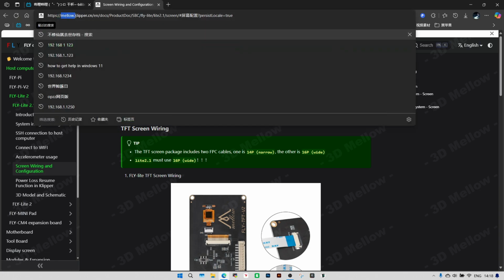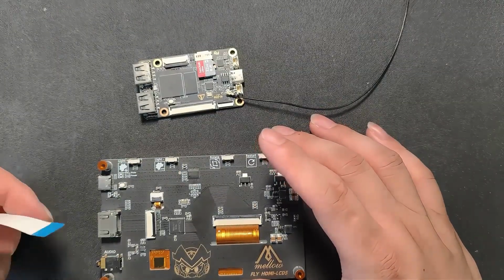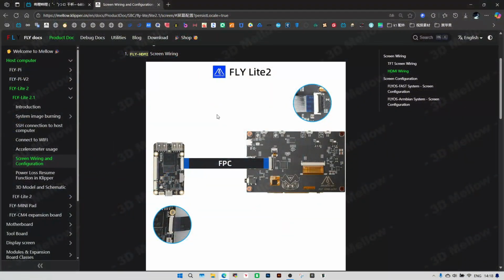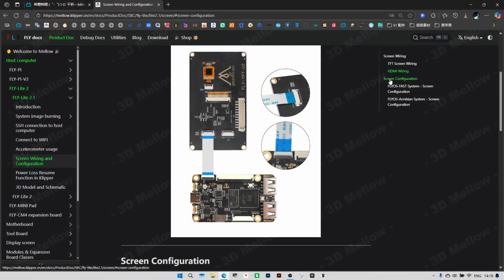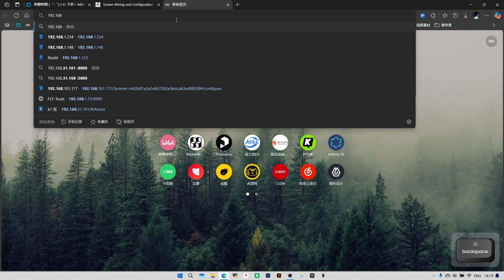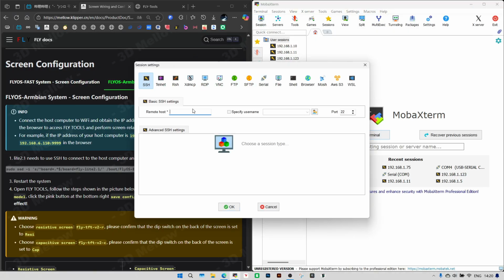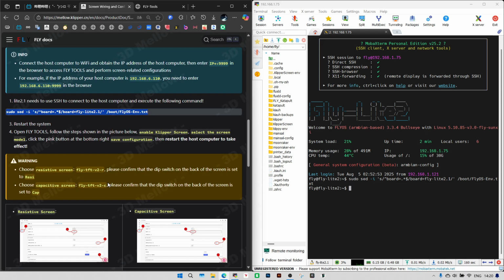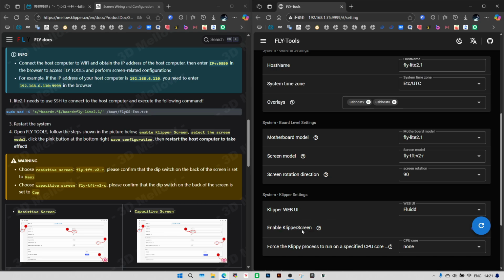Mellow for DIY 3d printer FLYOS-Armbian System Screen Configuration Tutorial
📢A lot of people have been telling Mellow they’re totally lost when it comes to setting up the klipper screen. Don’t worry — in this video, we’ve got your back!

🛒 Mellow Aliexpress

👇 Want to stay in the loop? Follow us on these platforms:

✅ Docs site: mellow.klipper.cn/en/docs/intro/?persistLocale=true

✅ Mellow 3D (Facebook): /3D Mellow

✅ Mellow 3D (X): /3dMellow

Pi V2 PI V2
Lite 2